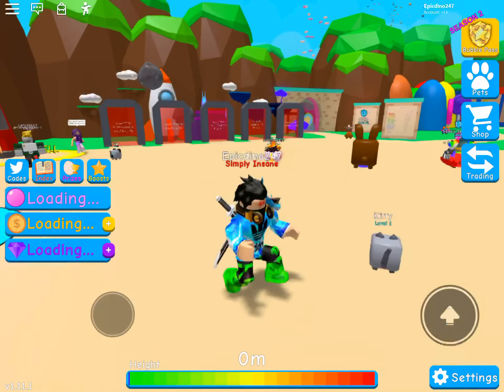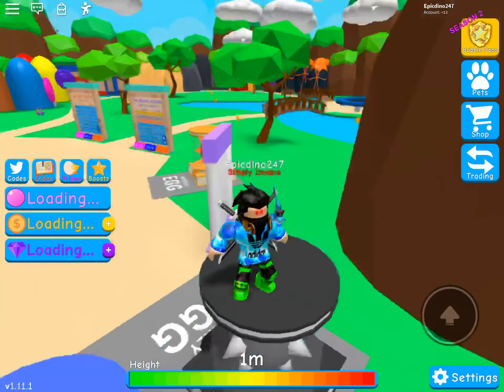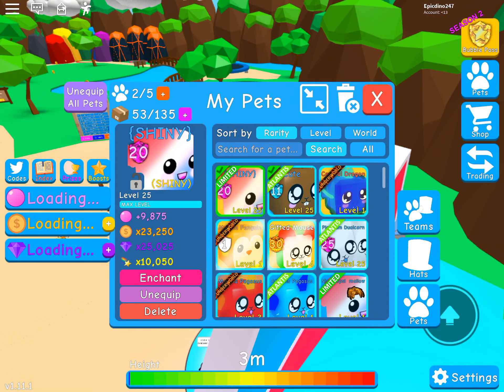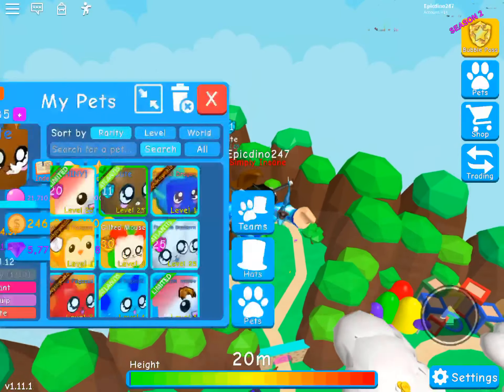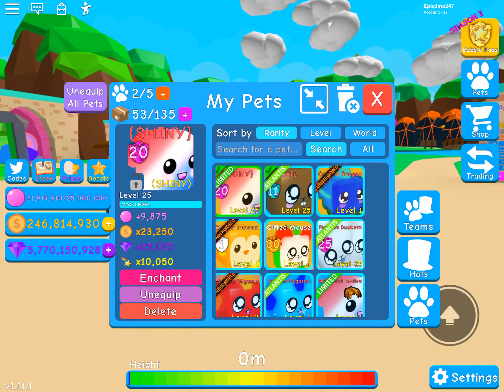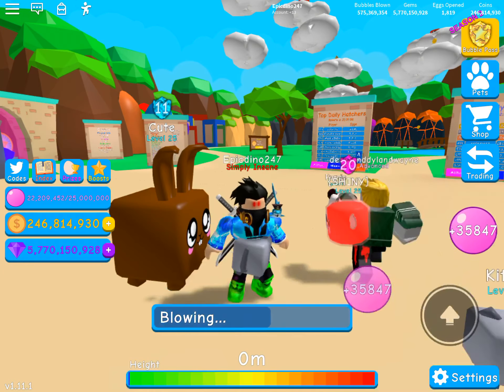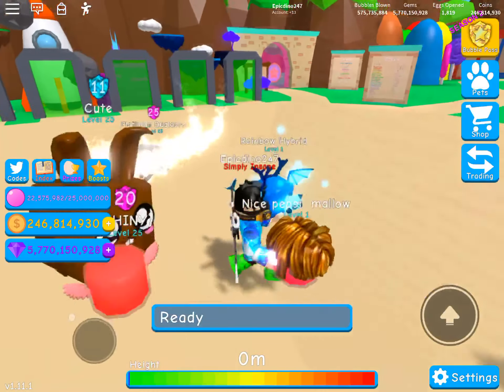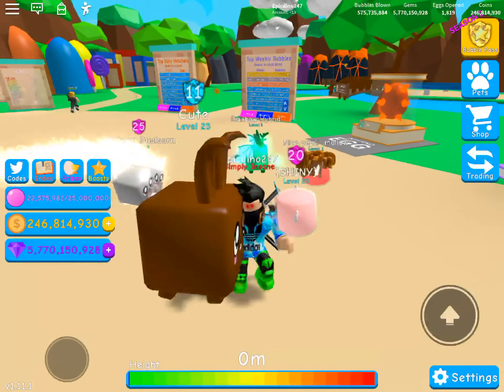I’m trading pat marsh shiny bubblegum sim and choco bunny tell me in the comments I’ll chose u may w